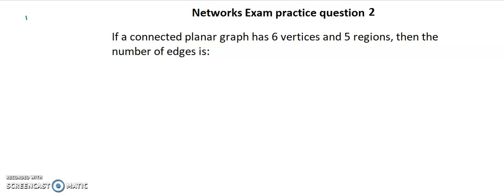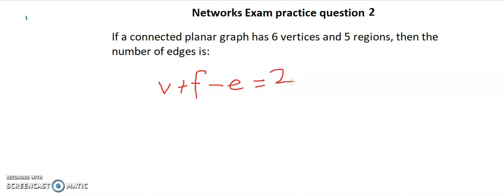Network Exam Practice Question 2